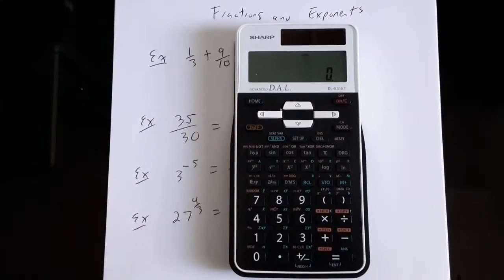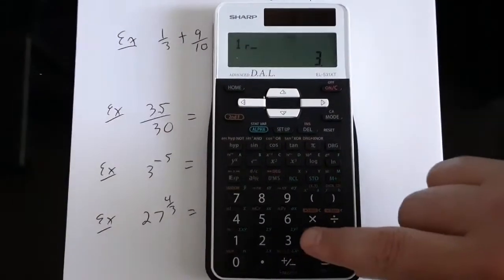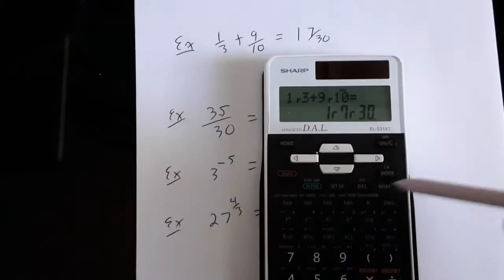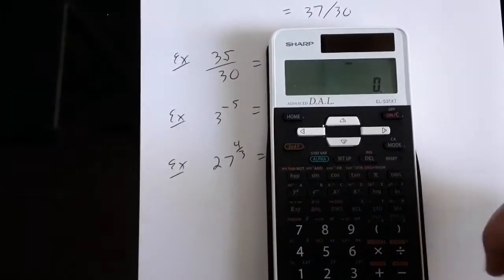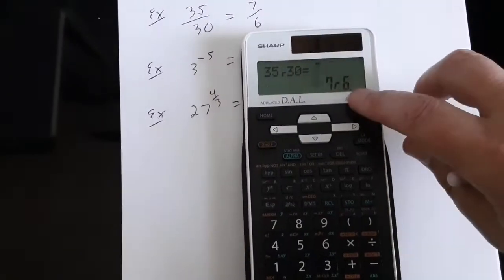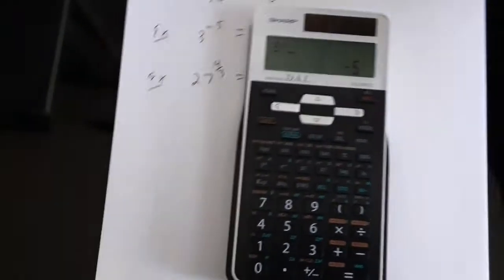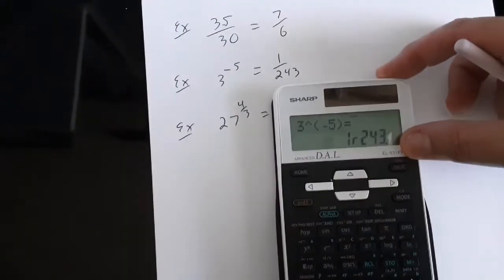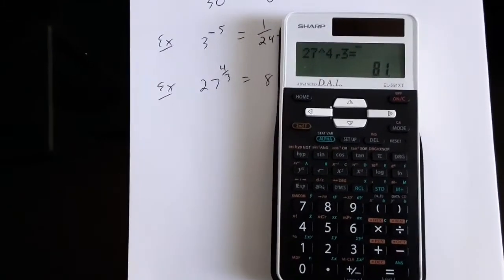Using the Sharp EL-531: Fractions and Exponents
I demonstrate the fraction function and the exponent function of the Sharp EL-531 calculator